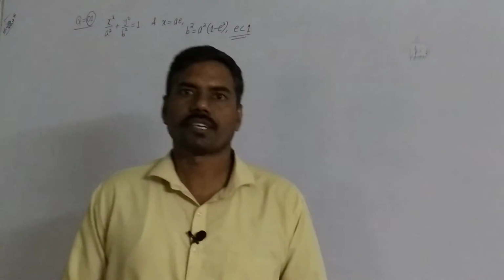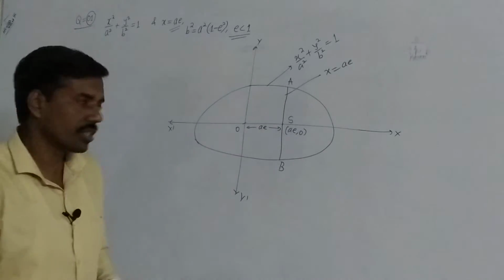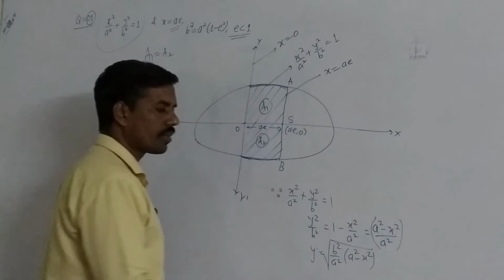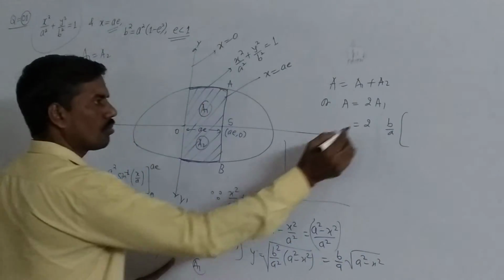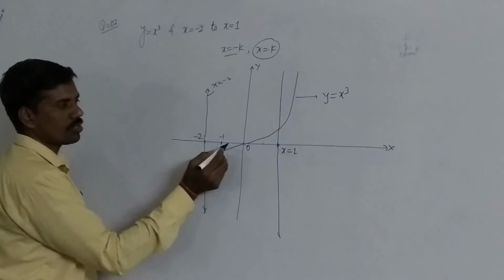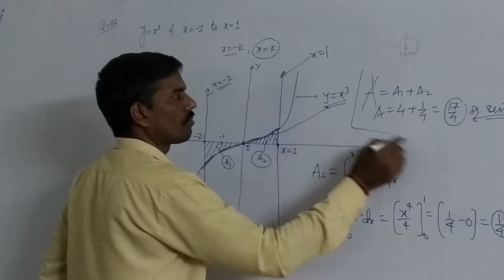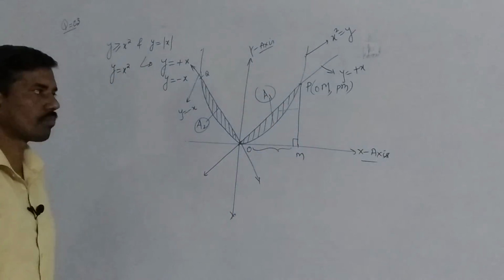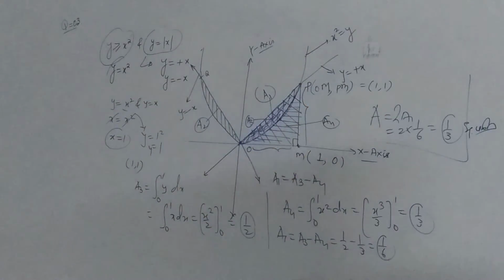Area Under The Curves || * Application Of Definite Integral ||| Solution Of Examples Based on It.